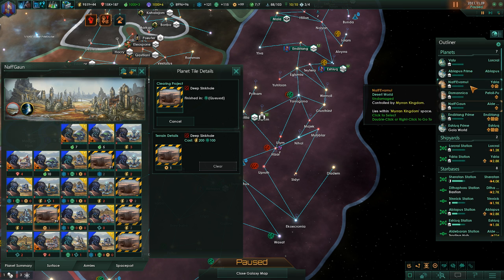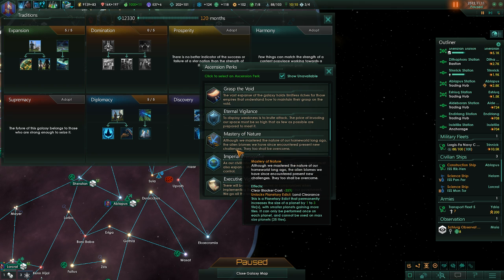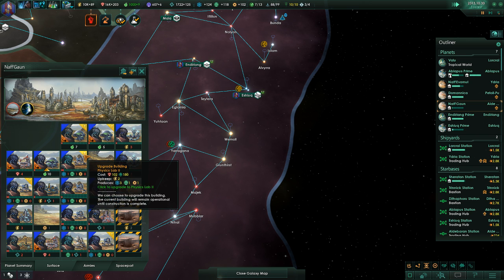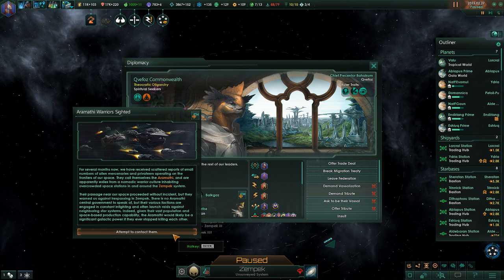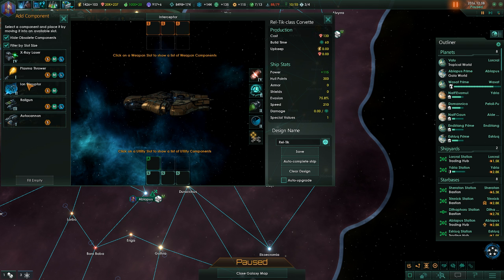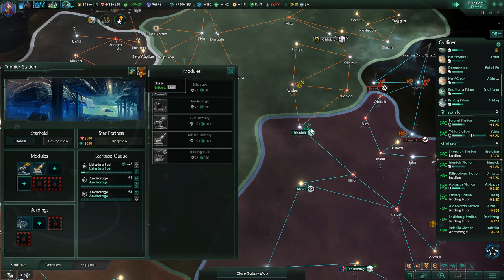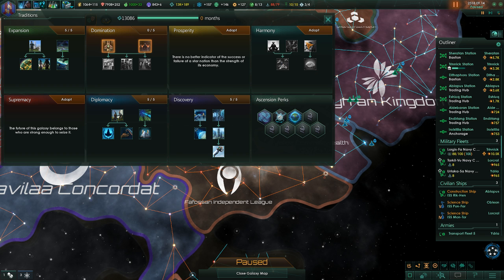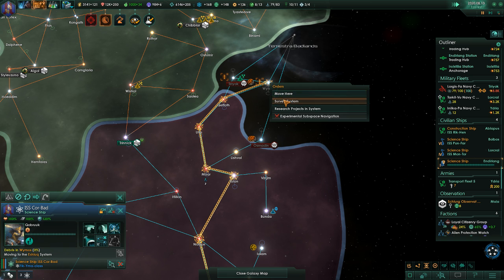Stellaris: Distant Stars -- The Myrran Kingdom: episode 12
Let's play Stellaris: The Distant Stars expansion

Catch me on Twitter: @crispygoth